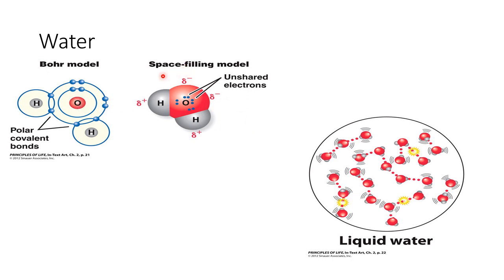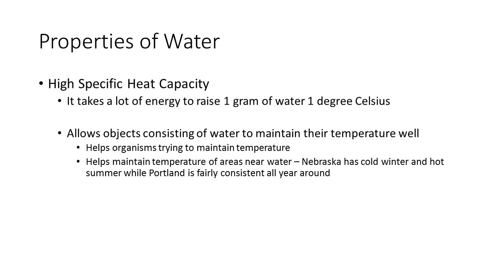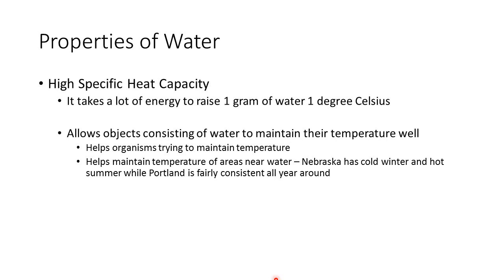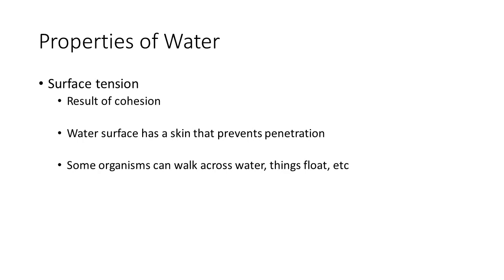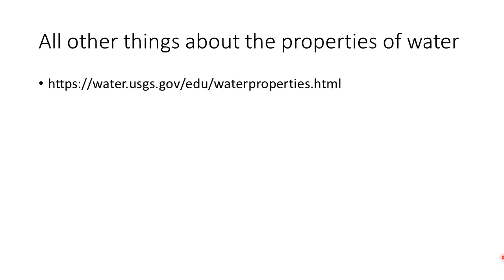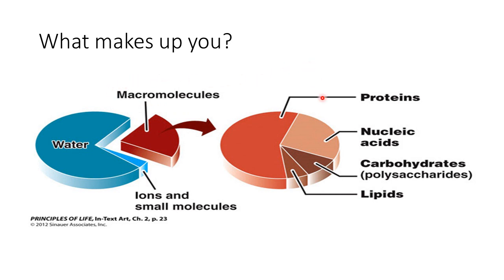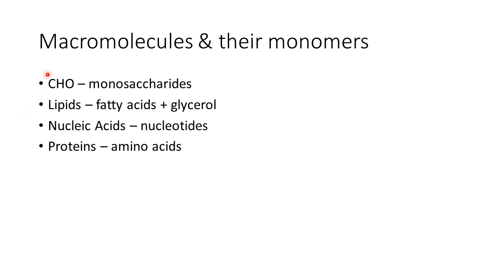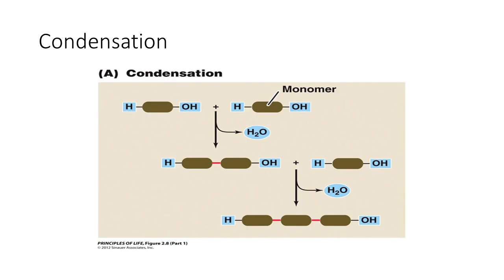Water and Polymers